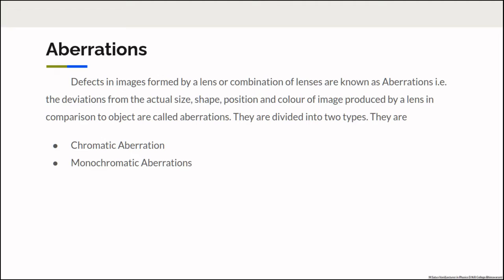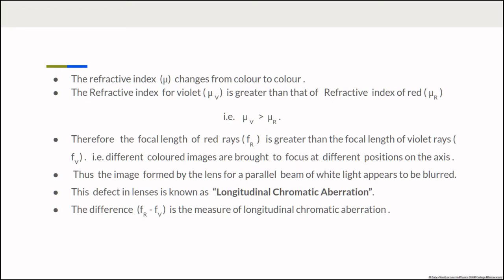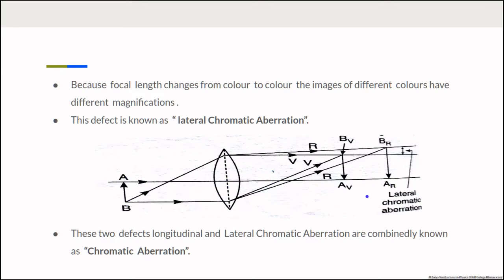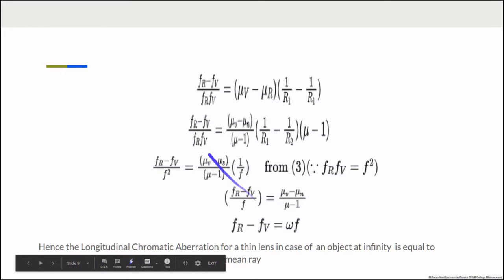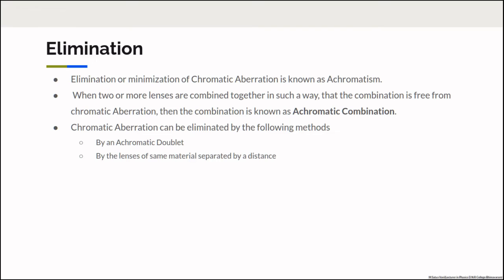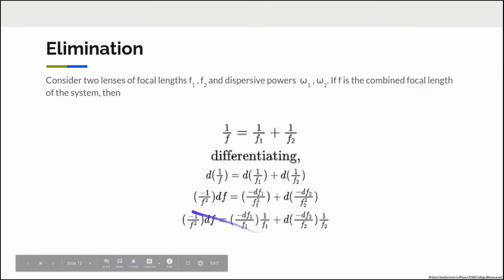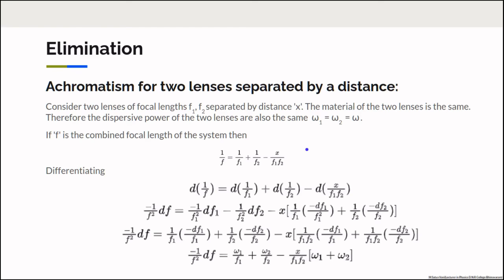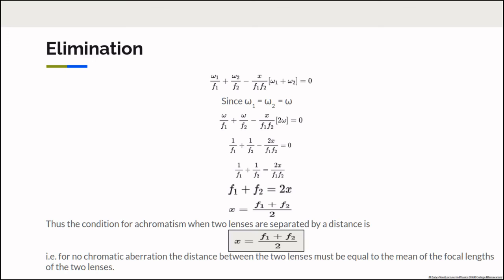Physics | Optics | Aberrations | Chromatic Aberrations